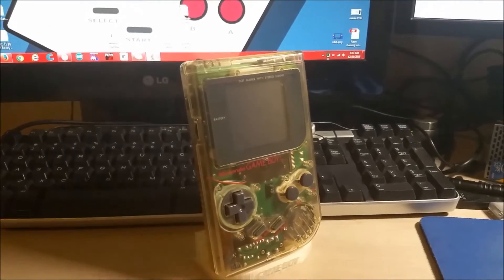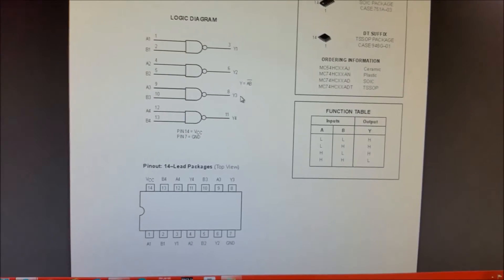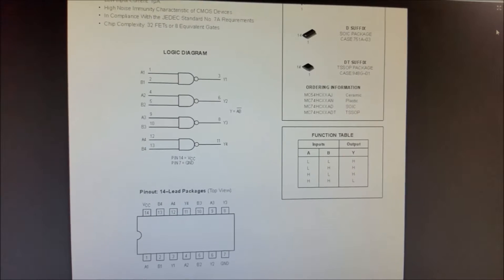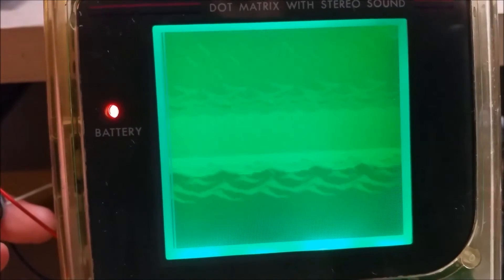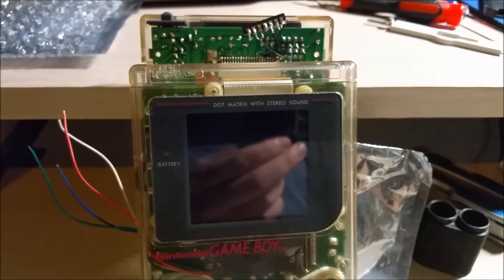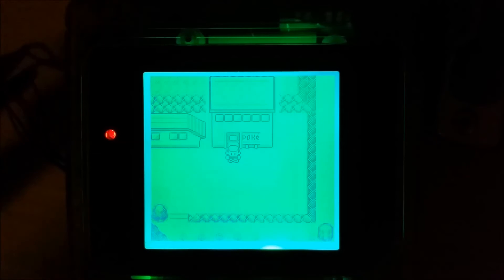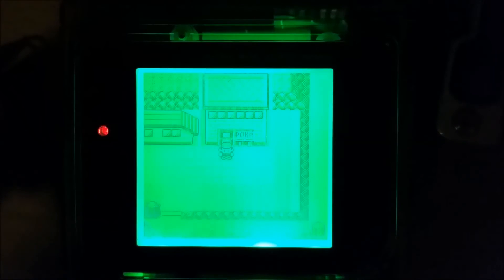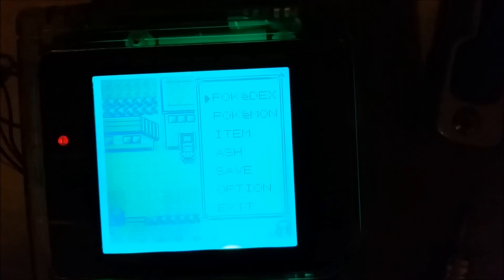RGB Backlit Gameboy - part 3: Biverting the LCD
In the third part of my DMB gameboy modding video series I explain how I modified the LCD connector circuitry to invert the video signal and demonstrate operation with the RGB backlight.

Thanks goes to switchie15's instructable for specific information on which traces to cut on the gameboy.